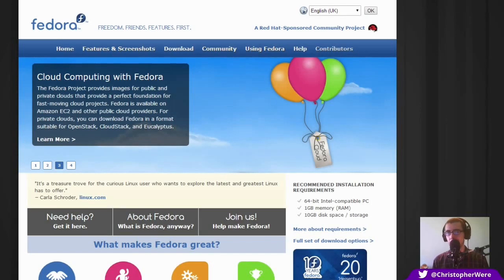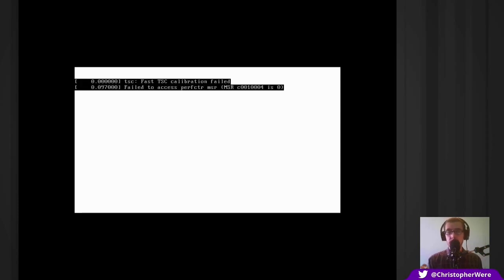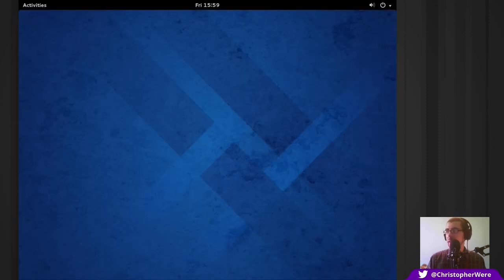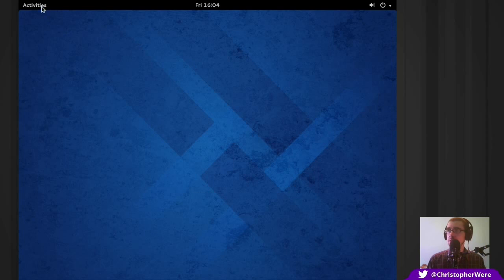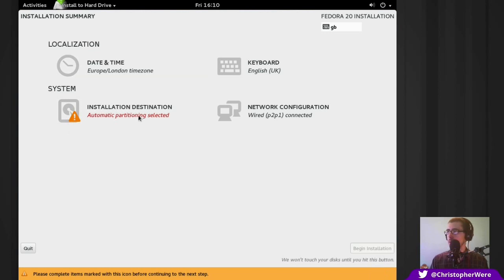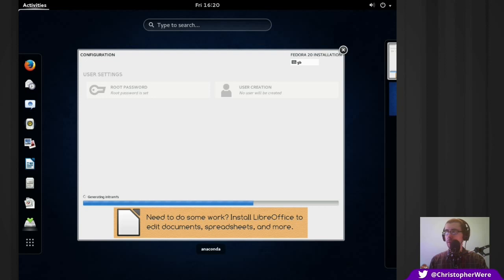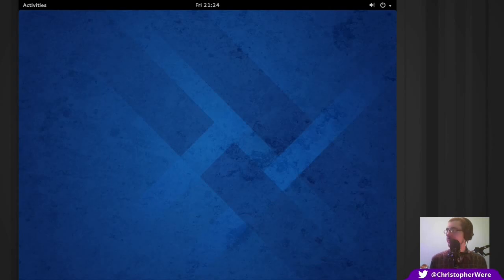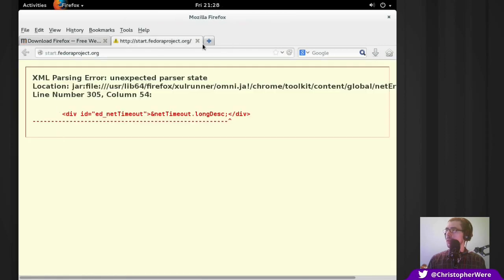Fedora 20 - Linux review video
"Fedora (formerly Fedora Core) is an operating system based on the Linux kernel, developed by the community-supported Fedora Project and owned by Red Hat. Fedora contains software distributed under a free and open source license and aims to be on the leading edge of such technologies. Linus Torvalds, author of the Linux kernel, uses Fedora on all his computers." -Wikipedia.org

"GNOME is a desktop environment which is composed entirely of free and open-source software and targets to be cross-platform, i.e. run on multiple operating systems, its main focus being those based on the Linux kernel. GNOME is developed by The GNOME Project, which comprises both volunteers and paid contributors, the largest corporate contributor being Red Hat. It is an international project that aims to develop software frameworks for the development of software, to program end-user applications based on these frameworks and coordinates the efforts for internationalization and localization as well as for accessibility of that software. GNOME is part of the GNU Project." -Wikipedia.org